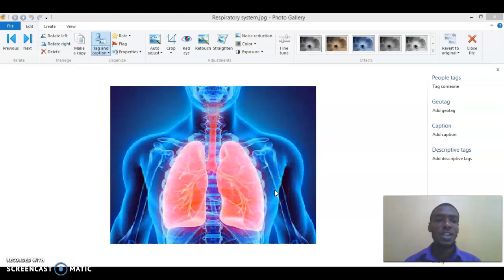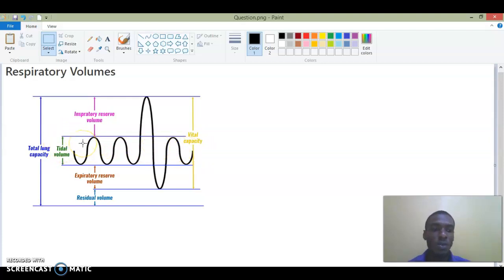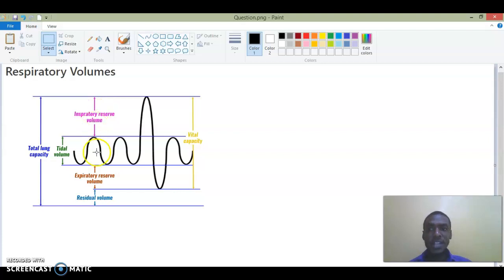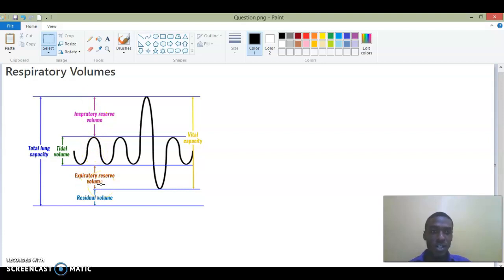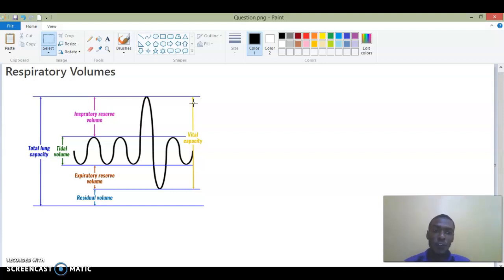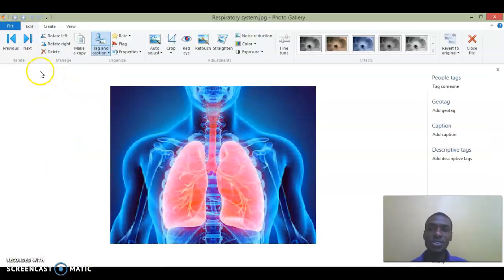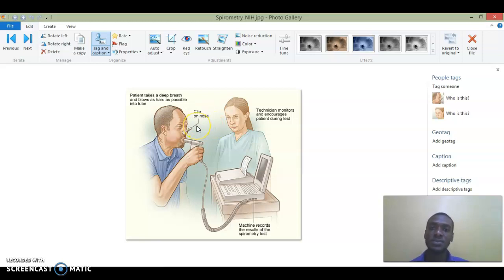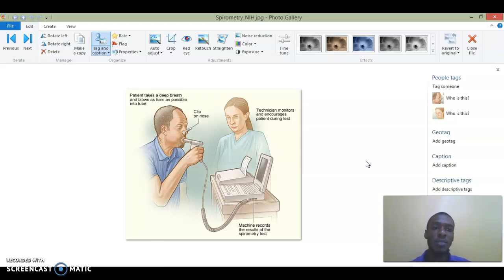Lung Capacity and Vital capacity